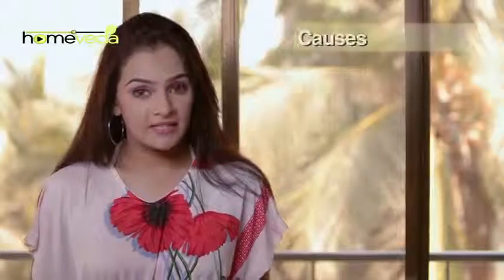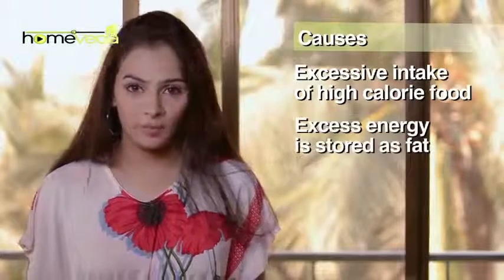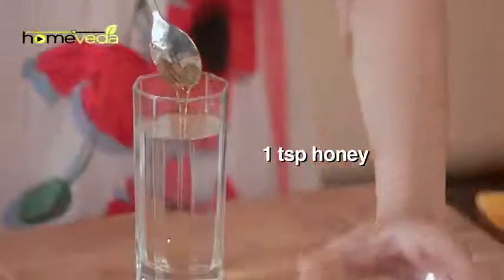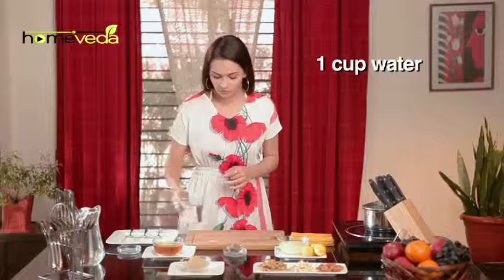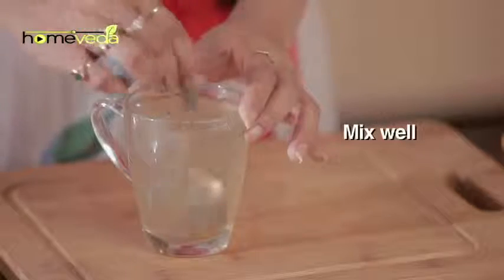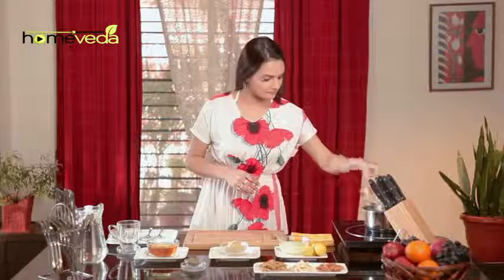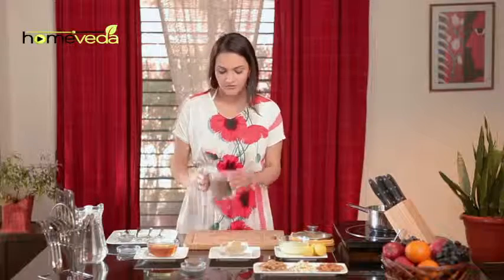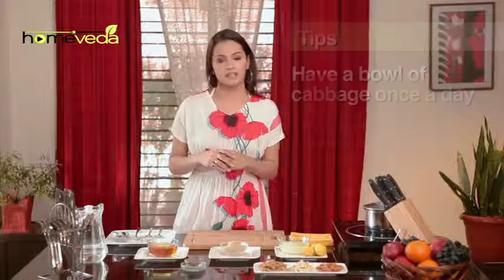Obesity Natural Ayurvedic Home Remedies